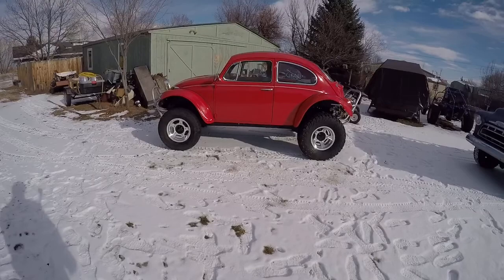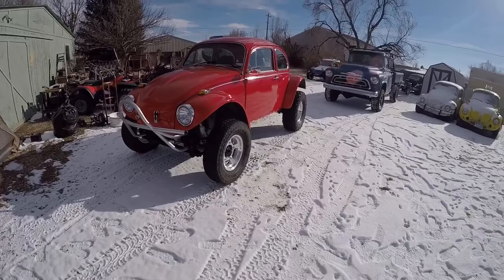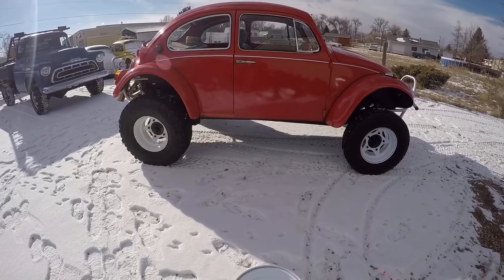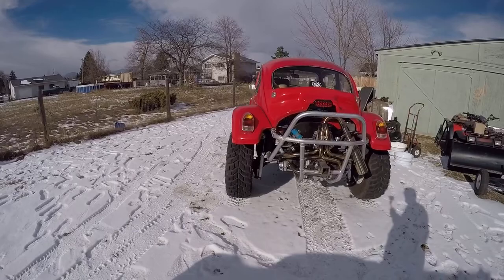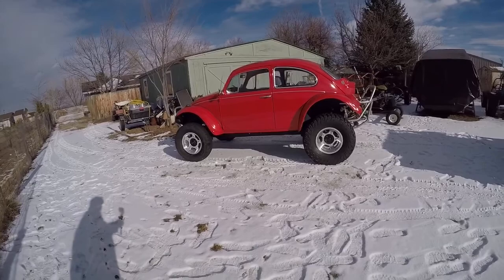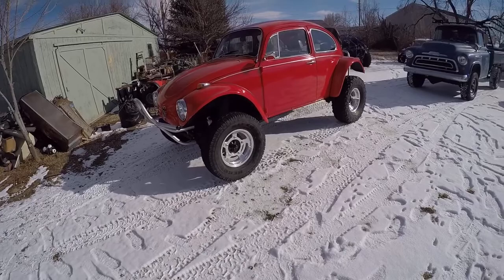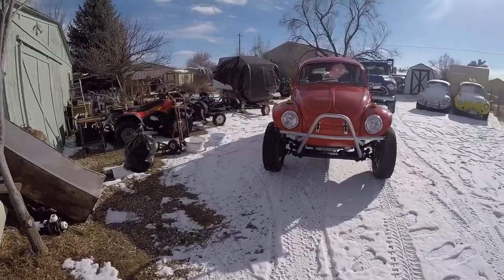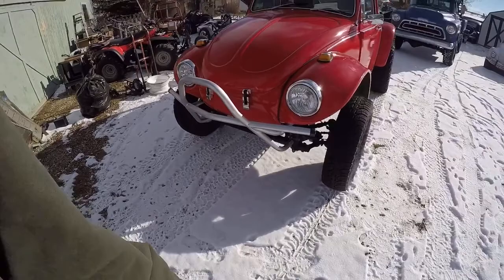Baja bug gets a new set of wheels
I have wanted a nice set of aluminum wheels for the Baja since I built it, finally made that decision to do so, I’m really liking my choice.